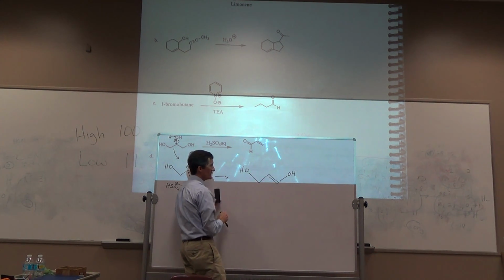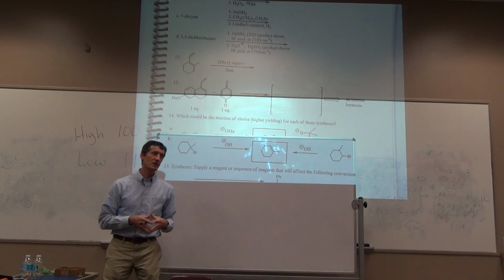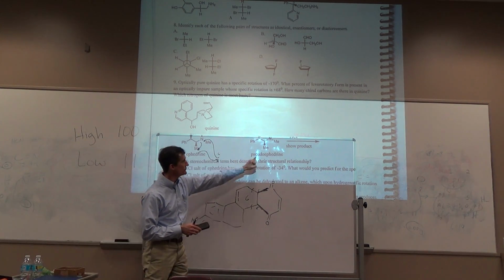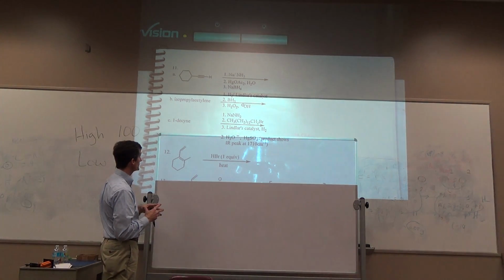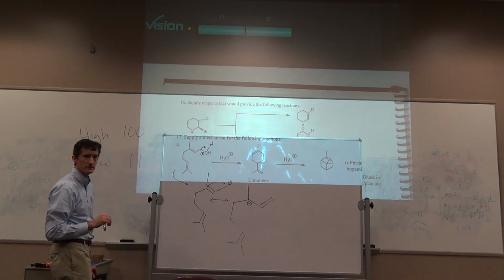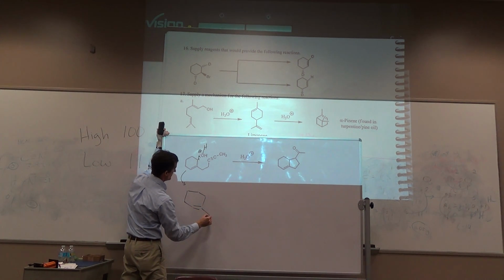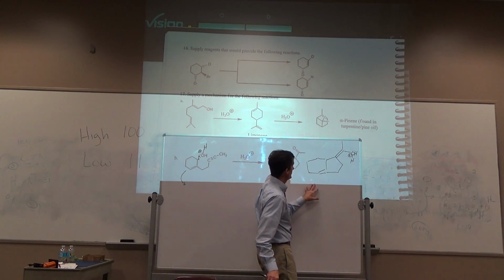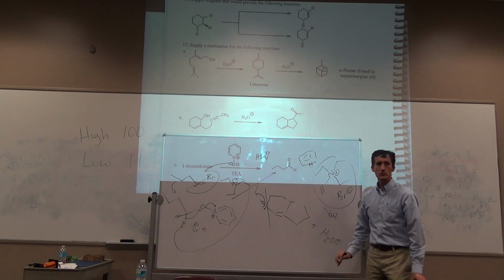Organic I_Final Exam Review_Dec.4